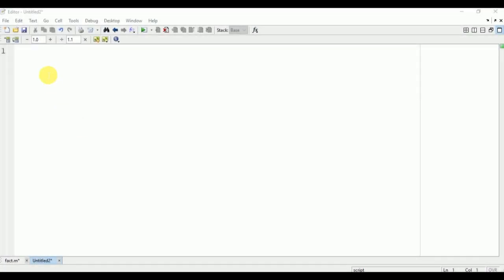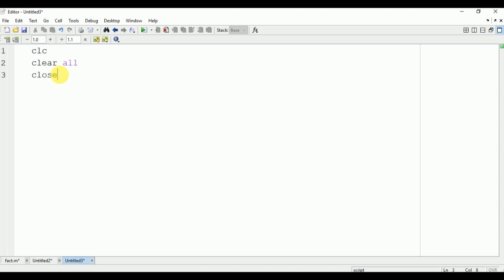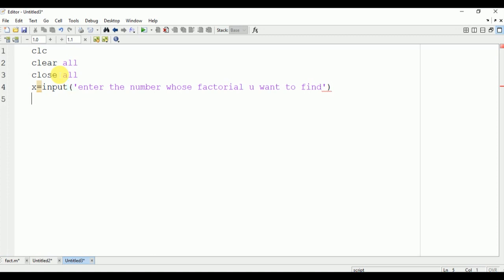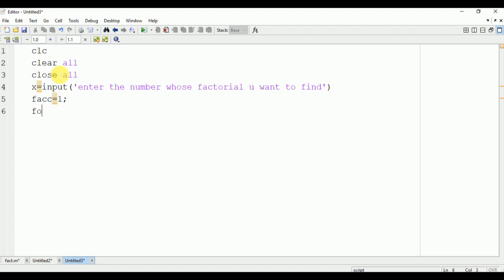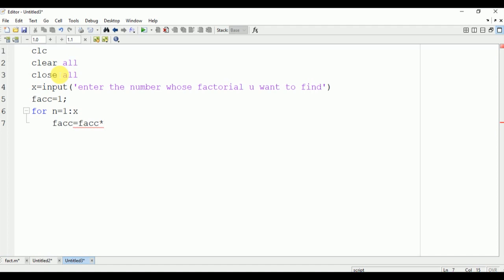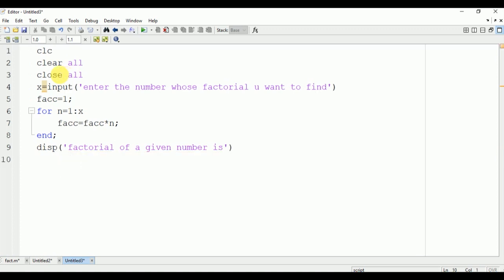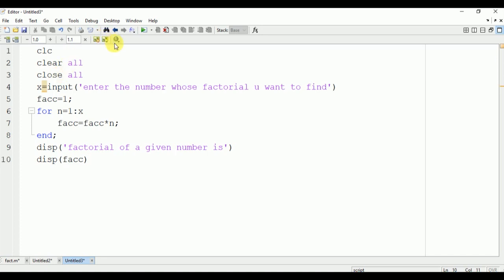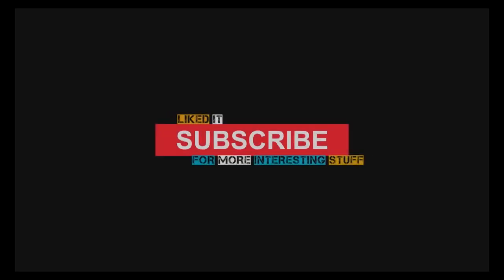Matlab Factorial Program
In this video i am going to code and explain factorial program on matlab.Matlab factorial program can be done using for loop and i have done the same in the video.For clear understanding of the factorial program watch the entire video.You can watch videos given below to get familiar with matlab